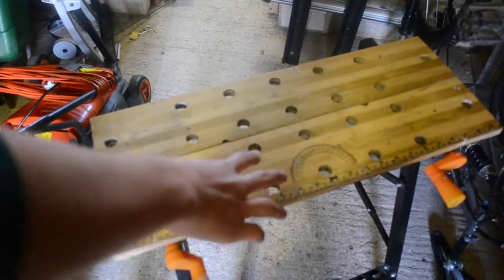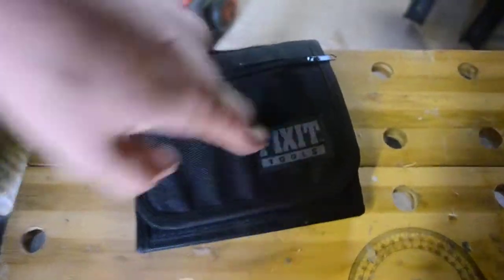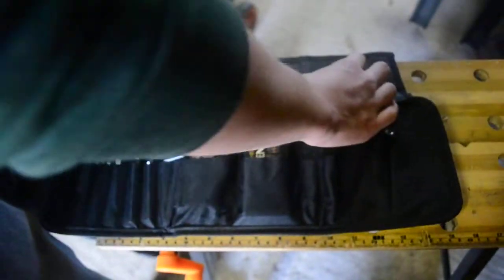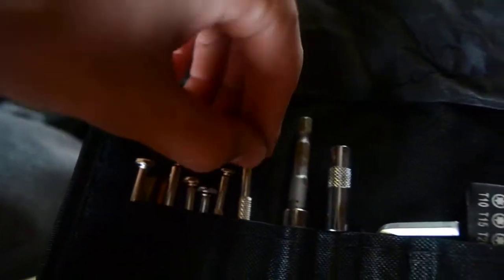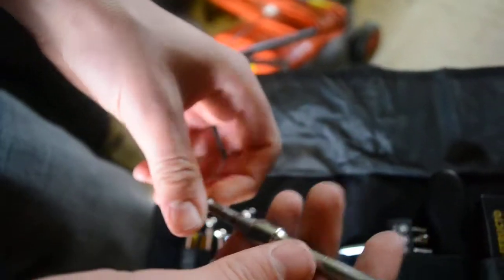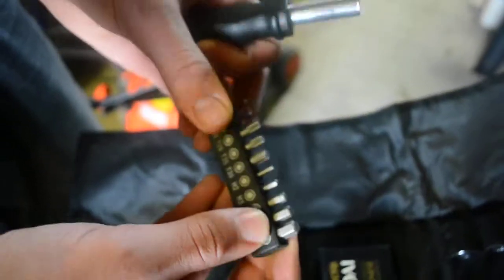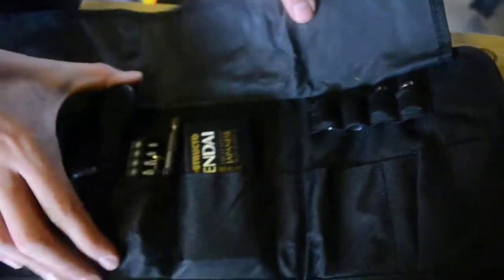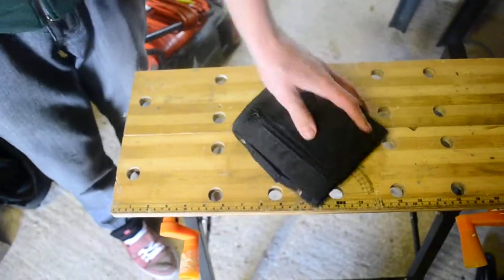Homemade scooter survival kit review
This is a quick review on the scooter kit my friend to  made